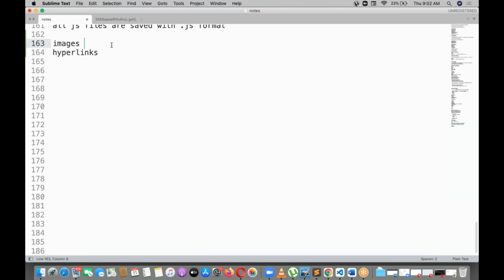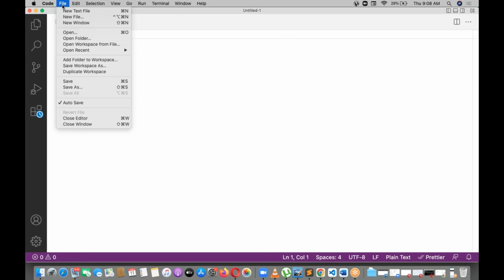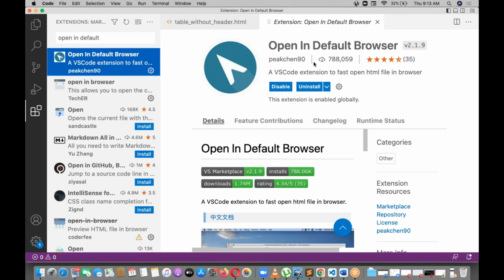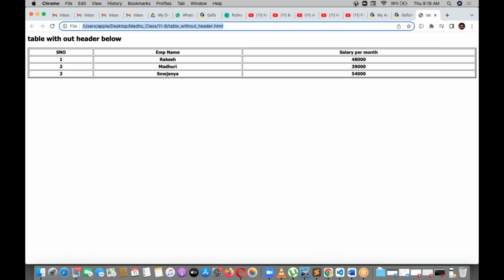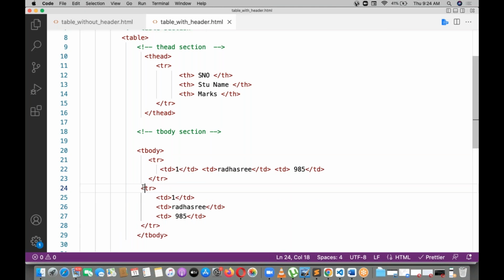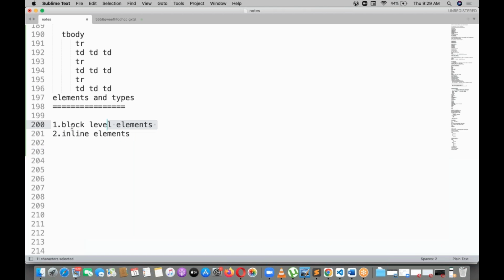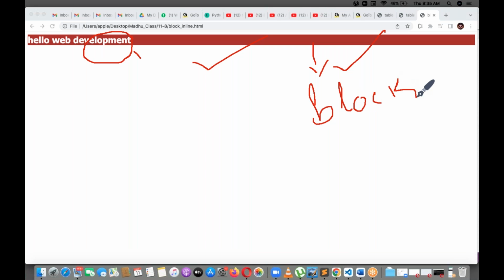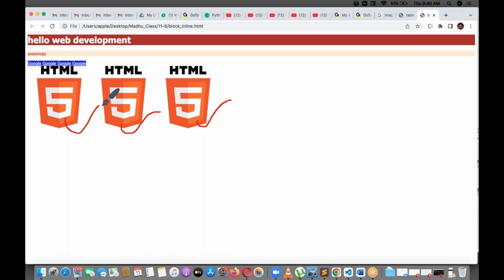Mobile & Web Applications Development